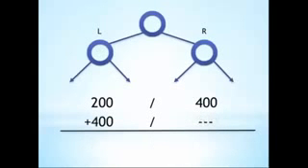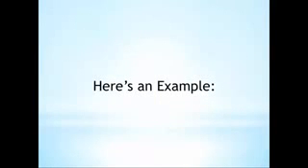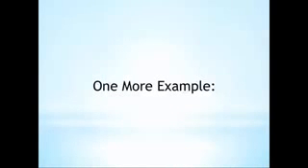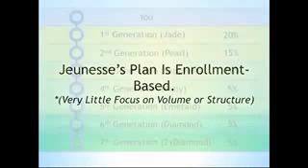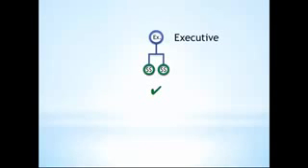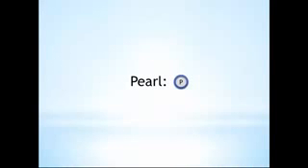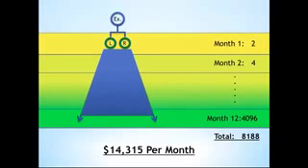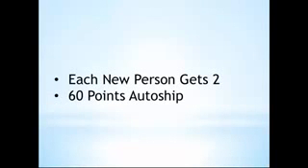BEST NETWORK MARKETING COMPANY in New Zealand & Australia 2017-2018 Jeunesse Global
Best Networking Marketing Company in NZ & Australia,

#1 Ranked Company, Fastest Billion Dollar Company in Our Industry (6 Years) Join us today, Servicing Auckland,Hamilton, Tauranga, Wellington, Christchurch, Dunedin, Sydney, Melbourne, Brisbane
 Brisbane, Melbourne, Sydney, Perth